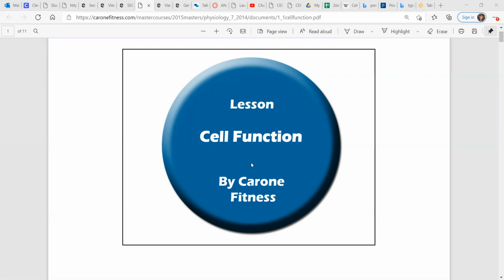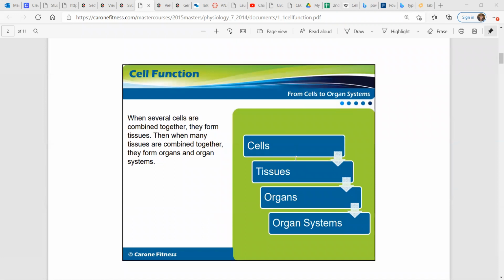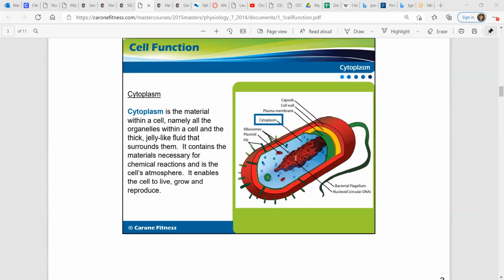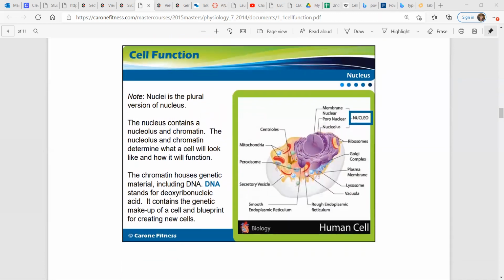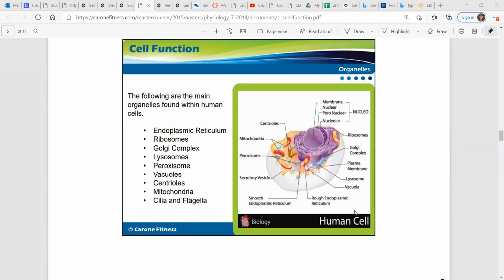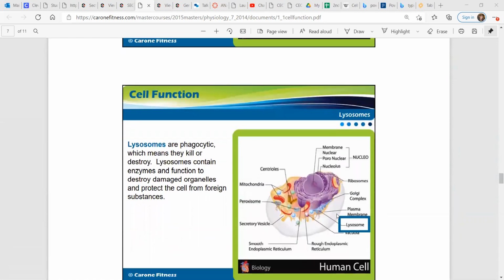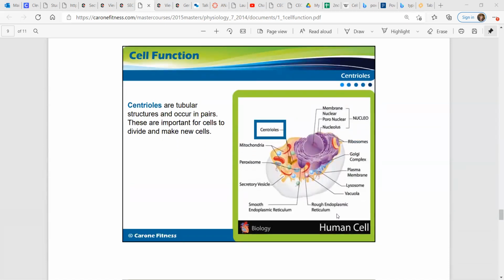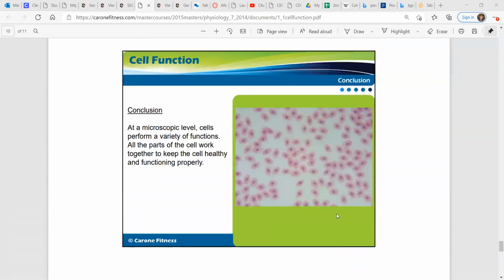Physiology 1.1 Cellular Function